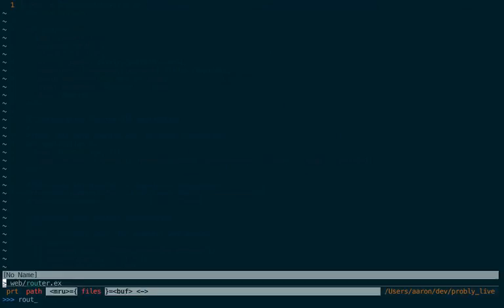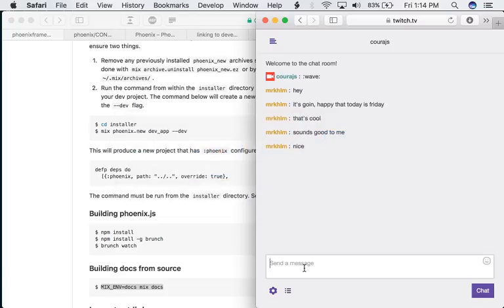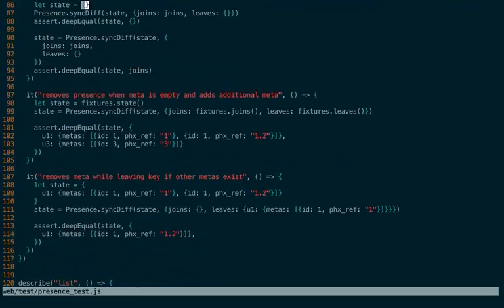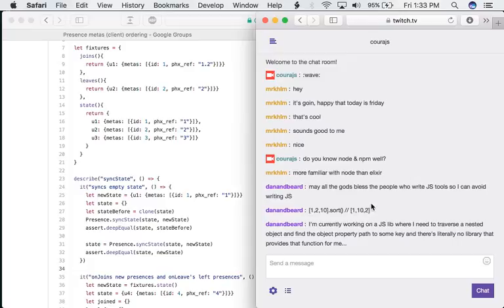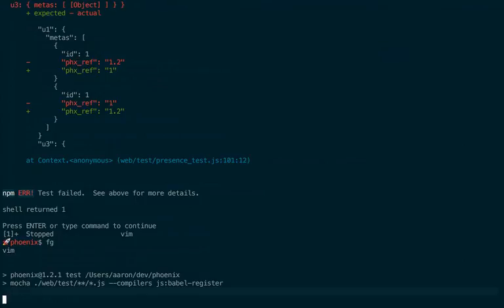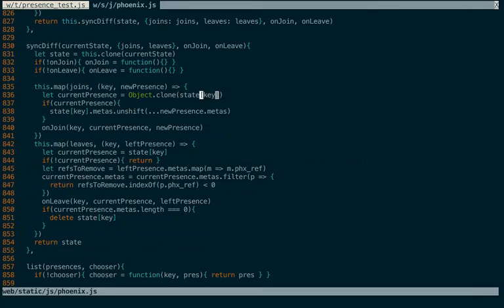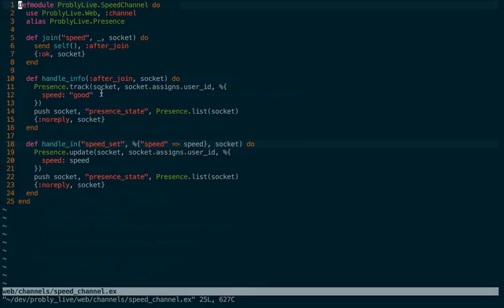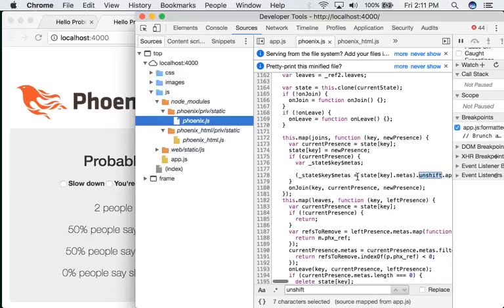Ep. 2 - Contributing to Phoenix (Stream footage)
We look into fixing a small "bug" in phoenix.js around managing presence information.

Is it a bug, or intended behavior? Guess we have to ask somebody...